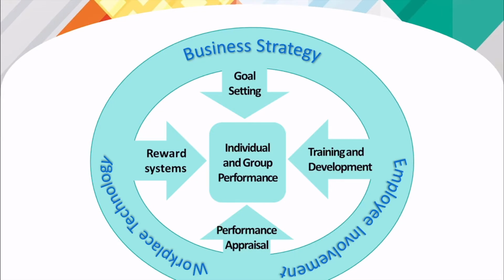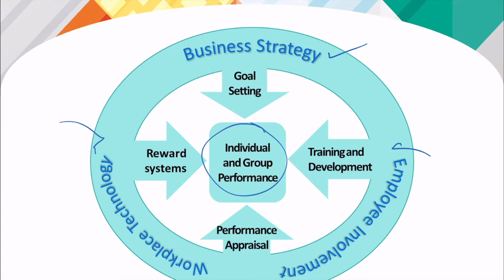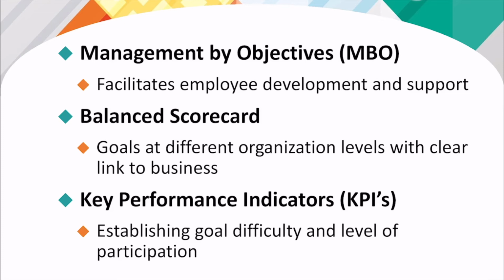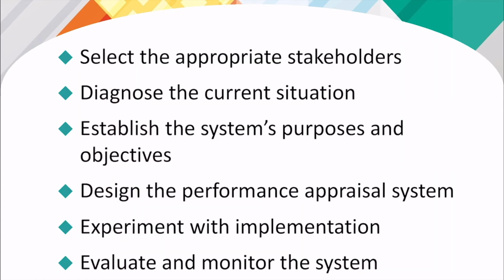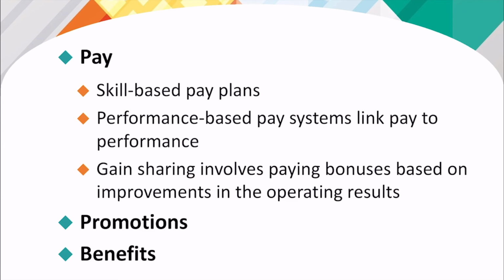MG4800 WK12 CH 14 WED